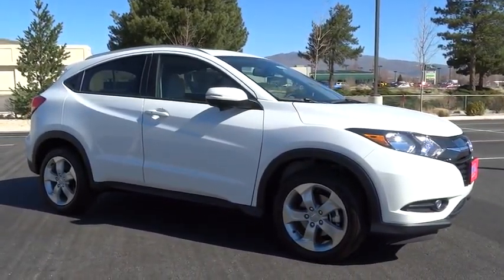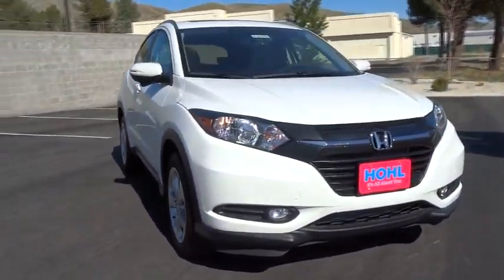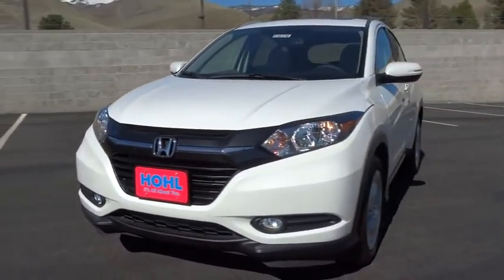2016 Honda HR-V Reno, Sparks, Lake Tahoe, Mammoth, Northern Nevada H16176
2016 Honda HR-V